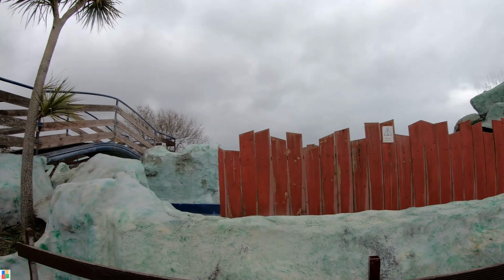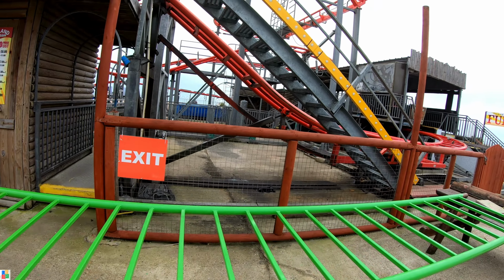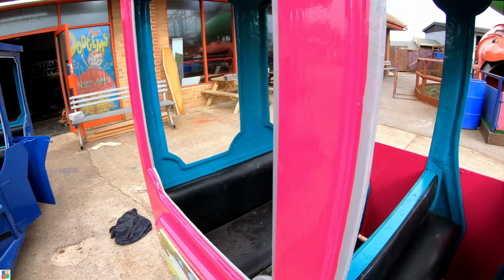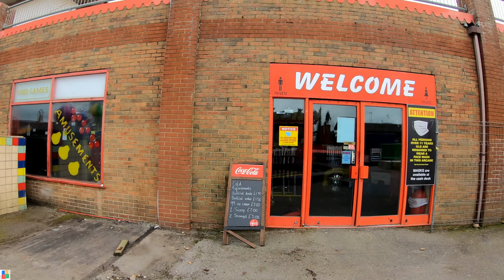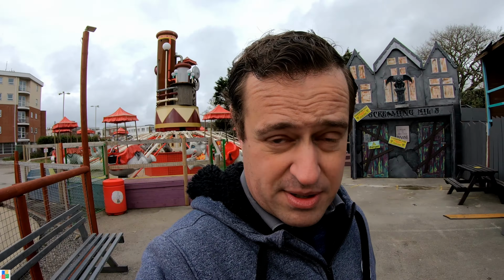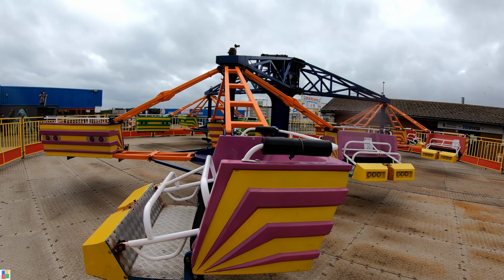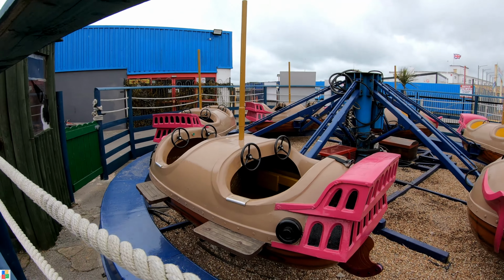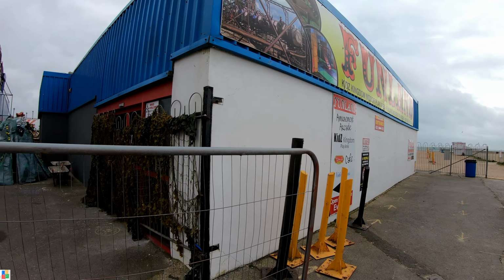Funland Hayling Island update late March 2021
We head back down to Hayling Island on the way home from work to meet up with one for another tour of the park. Coming along nicely for the 2021 season much work has progressed at the park ready for 2021.

This is the last update from the park before opening, with all rides confirmed to be opening for the Easter Half Term we get to see 2 of the rides in motion whilst catching up with the work done since our last visit.

Not long now and we can ride!

I want to thank the park massively for inviting me down to take a look around.